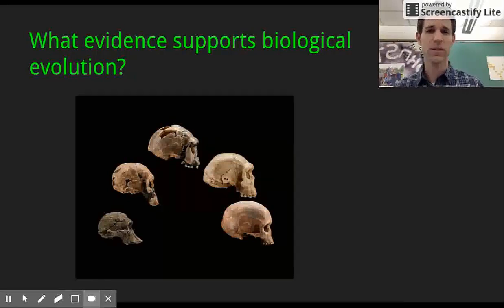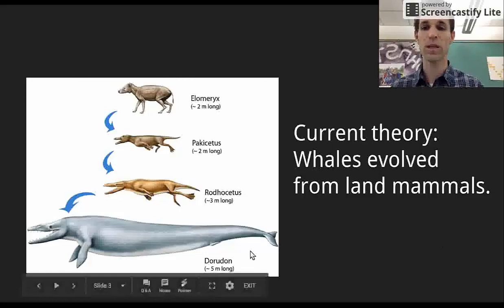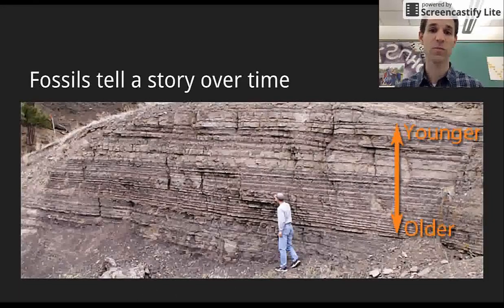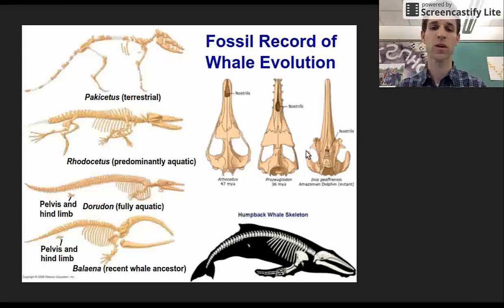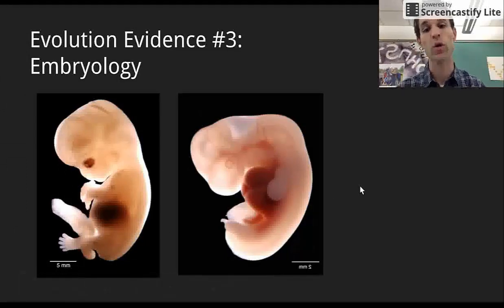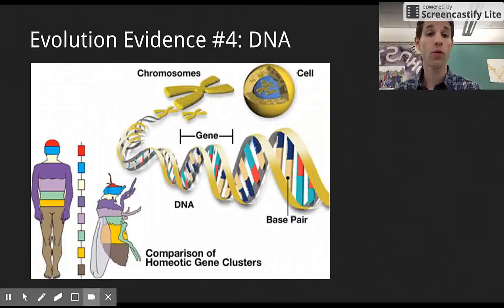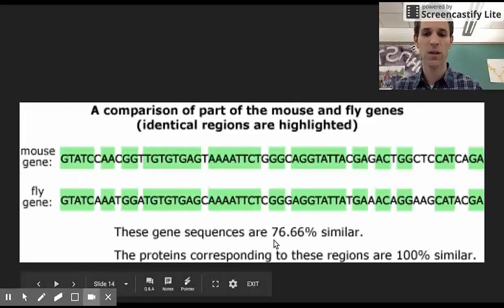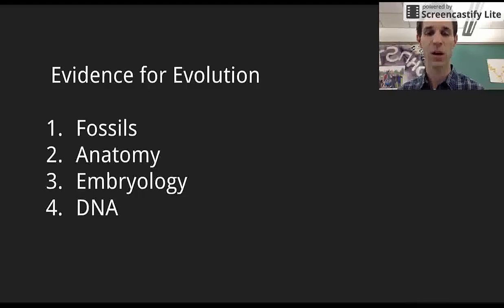MUHS Biology - Evolution Part 2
Part 2: Evidence for Evolution.